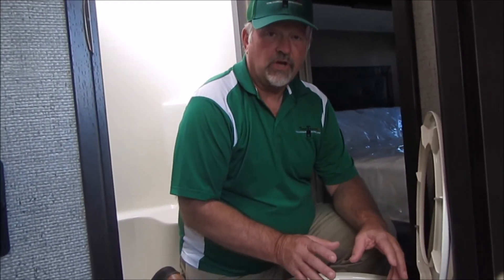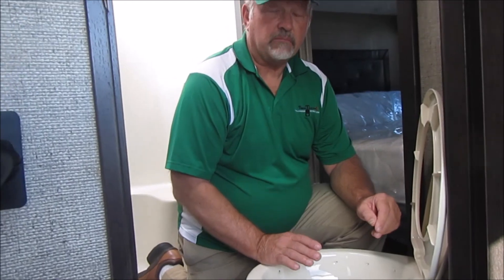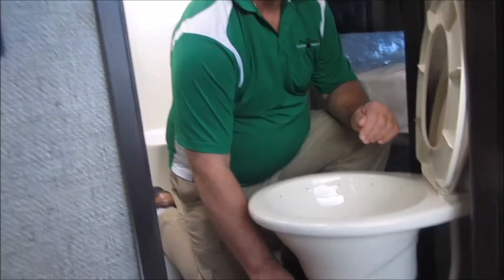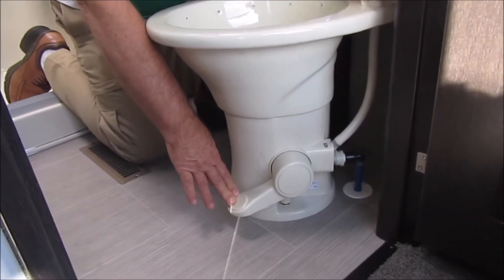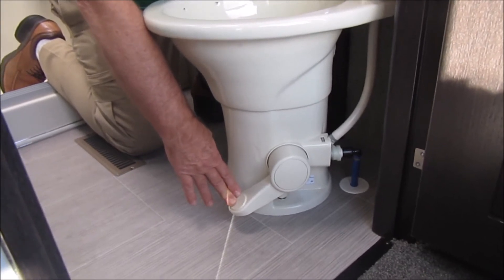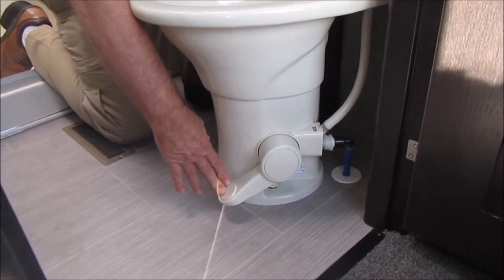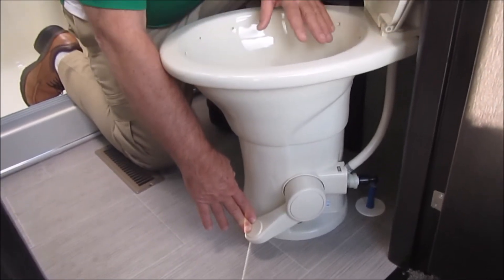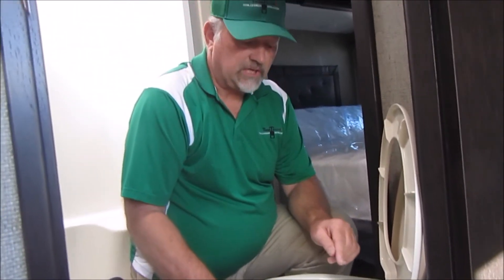RV:49 Diagnosing a plugged vent. a.k.a what is causing the toilet to bubble or gurgle when flushing?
Toilet burping? Think it's your vent pipe? Here's how to tell.